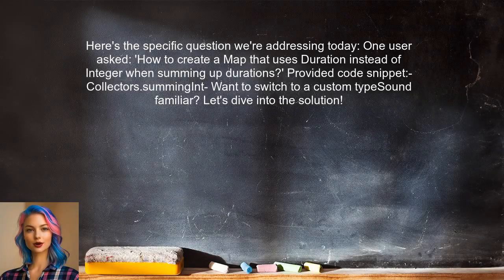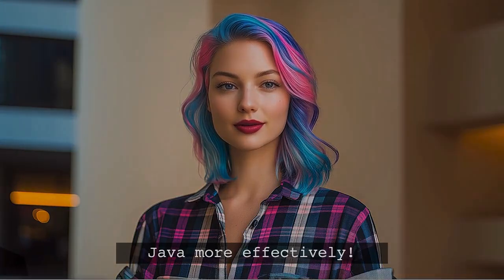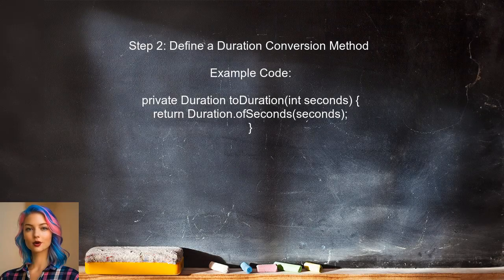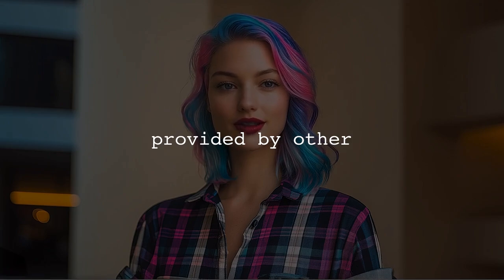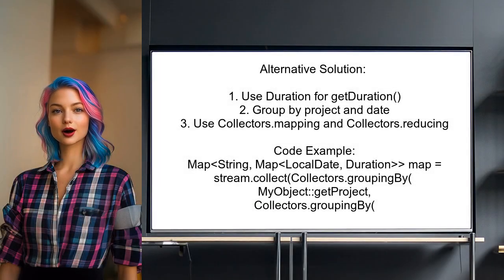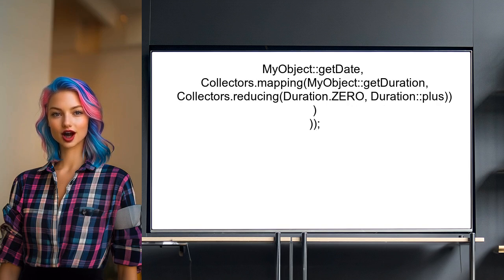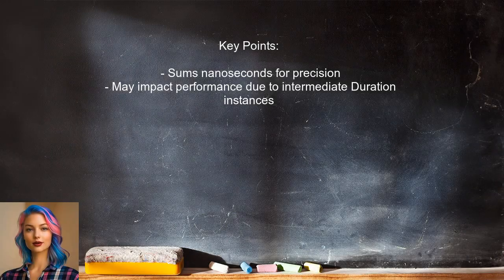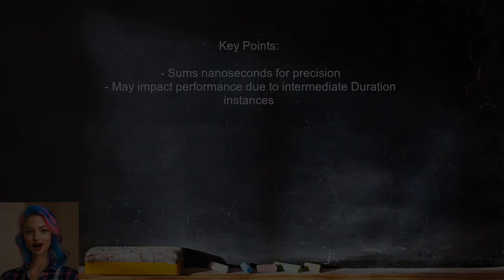Custom Type with Collectors.summingInt in Java: A Complete Guide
In this video, we dive into the powerful world of Java's Stream API, focusing on the `Collectors.summingInt` method. Whether you're a beginner or an experienced developer, you'll learn how to create custom types and effectively utilize this collector to sum integer values from complex data structures. Join us as we explore practical examples and best practices to enhance your Java programming skills!

Today's Topic: Custom Type with Collectors.summingInt in Java: A Complete Guide

Related to